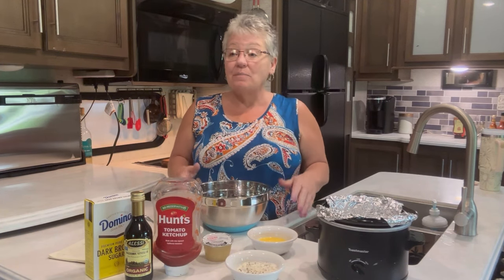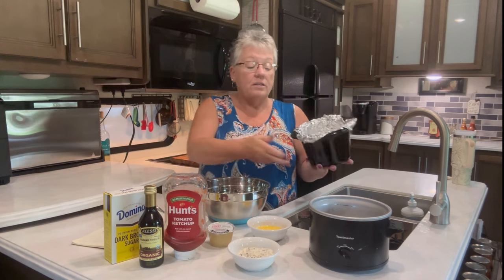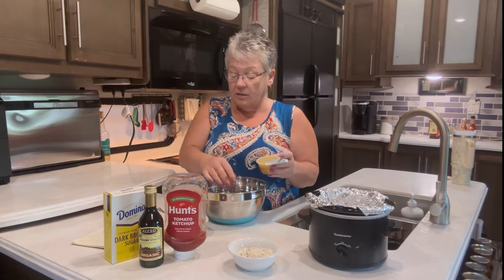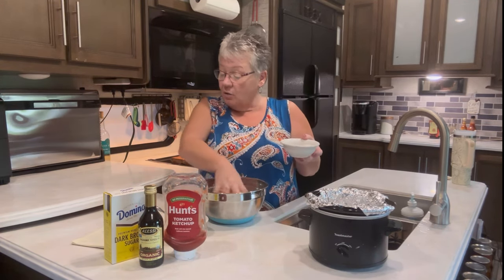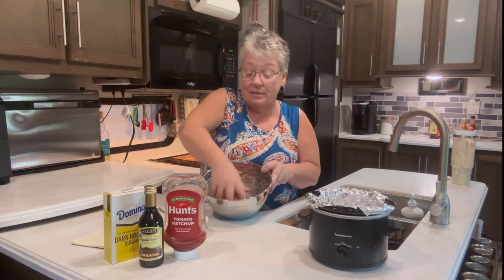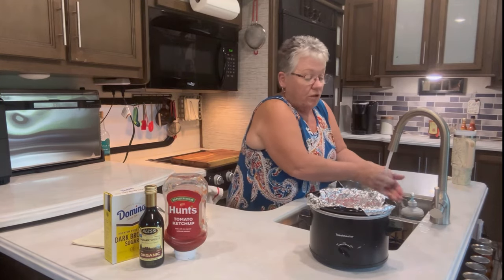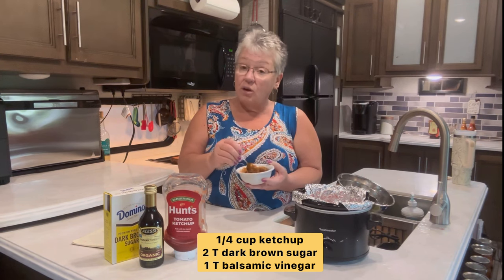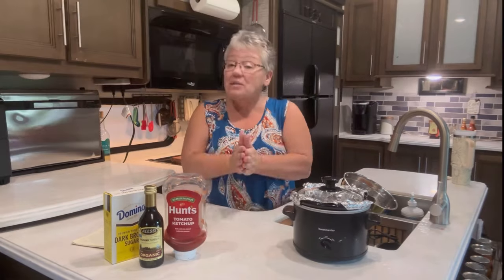Easy Apple Meatloaf Recipe: Comfort Food for New Cooks | Delicious One-Pot Meal for Busy Weeknights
Welcome to the home of culinary delights! In this video, we're diving deep into the world of comfort food with our Ultimate Easy Apple Meatloaf Recipe. Perfect for both novice chefs and seasoned cooks, this hearty dish is a guaranteed winner at the dinner table. Imagine the aroma of savory meat combined with the sweet hint of apples wafting through your kitchen! Not only is this recipe incredibly simple, but it also helps you whip up a meal that feels like a warm hug after a long day.

#:  Why You'll Adore This Easy Apple Meatloaf:
- Simplicity and Speed: Designed for busy weeknights, this meatloaf can be mixed and molded in under 15 minutes! Perfect for those evenings when time is short but your appetites are big.
- Taste Explosion: Trust us; the surprising addition of apples brings a sweet, juicy twist to traditional meatloaf. This recipe balances savory with sweetness to create a tantalizing symphony of flavors!
- Versatile Cooking Methods: Whether you prefer using a conventional oven or a crockpot, we’ll demonstrate both methods to suit your cooking style. This means you can enjoy the same great taste regardless of how you choose to prepare it!
- Minimal Cleanup: This recipe is all about efficiency! One-pot cooking means less time scrubbing dishes and more time enjoying your delicious meal with loved ones.

#:  What You Will Learn:
In this comprehensive video tutorial, you'll gain firsthand insights into crafting the perfect apple meatloaf:
- Ingredients Overview: Get a detailed list of ingredients, including tips on selecting the freshest apples and the best types of ground meat (beef, turkey, or even veggie options).
- Preparation Tips: Watch and learn as we guide you on how to mix the ingredients properly, ensuring a consistent texture and flavor. Discover tricks to keep your meatloaf moist and flavorful.
- Cooking Process: With our detailed step-by-step instructions, you'll see how easy it is to cook this dish. Whether you’re using a traditional oven or trying your luck with a slow cooker, you’ll end up with a meatloaf that’s perfectly cooked and deliciously juicy.
- Serving Suggestions: Elevate your dining experience! Discover side dishes that beautifully complement your meatloaf, from creamy mashed potatoes to vibrant green salads.

#:  About the Creator:
Meet Terri, the heart behind Whits Homestead! With years of hands-on cooking experience, my passion lies in creating delicious, easy-to-make recipes that help budding chefs discover the joys of home cooking. Join me as I share my favorite comfort food recipes, tips, and tricks to make cooking fun and approachable for everyone!

#:  Call to Action:
Share this Easy Apple Meatloaf Recipe with friends and family—especially those who are new to cooking. Together, let's spread the joy of home-cooked meals far and wide. Your support fuels our passion to create culinary magic!